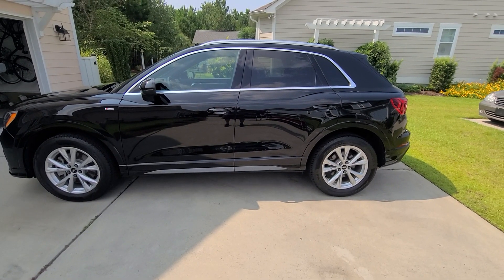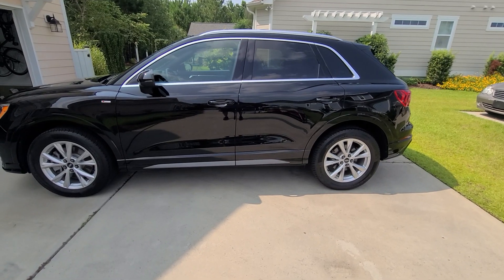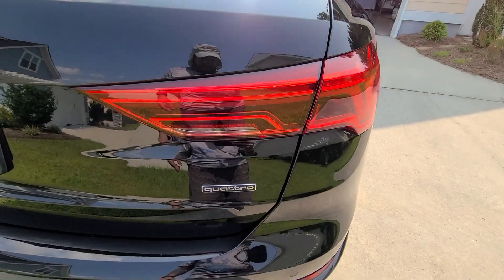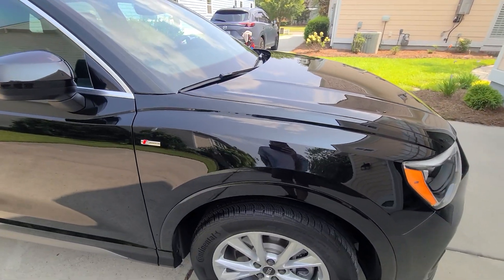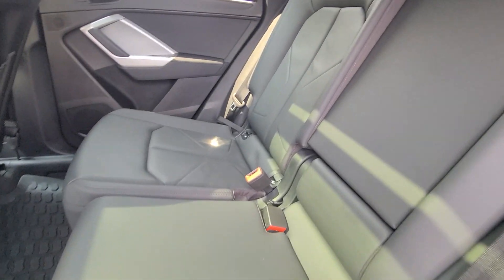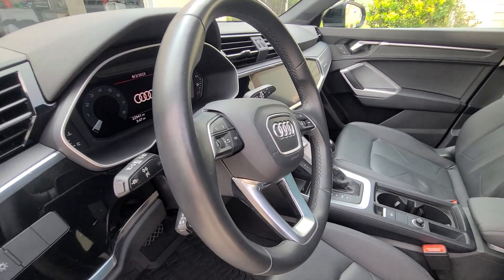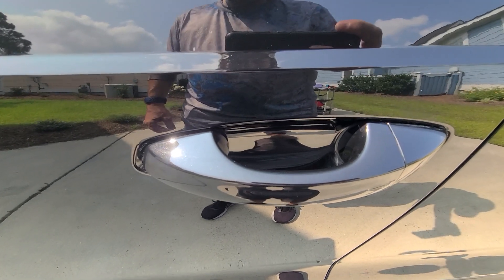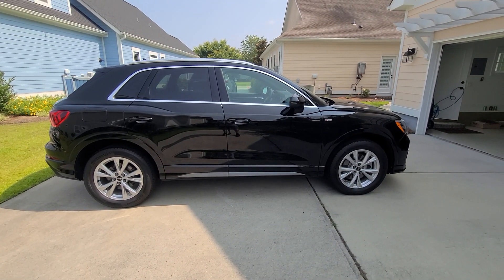2021 Audi Q3 Full Detail using Jescar Ultra Lock Plus paint sealant.